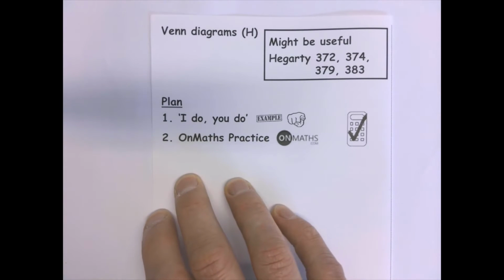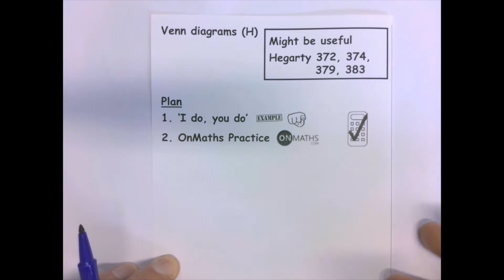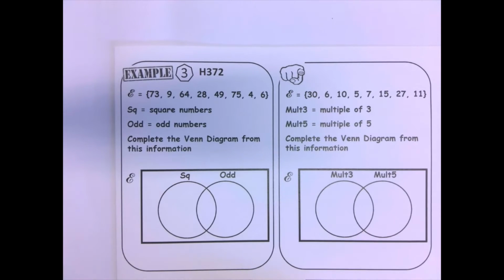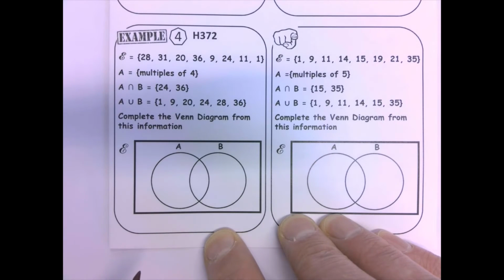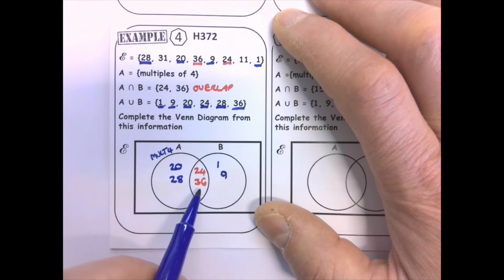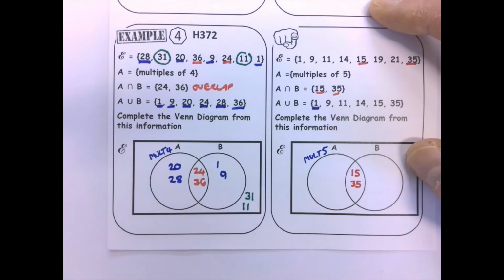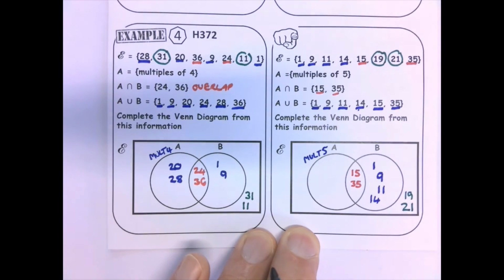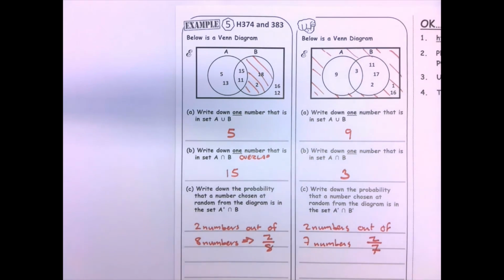Exam practice Venn diagrams 2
Chapters

0:00 Example 1
4:16 Example 2
8:22 Example 3
11:01 Example 4
16:52 Example 5